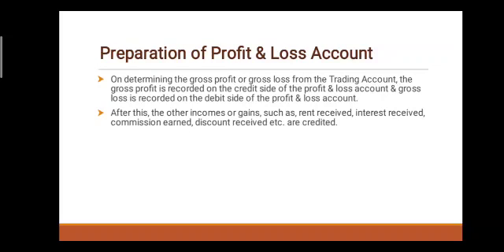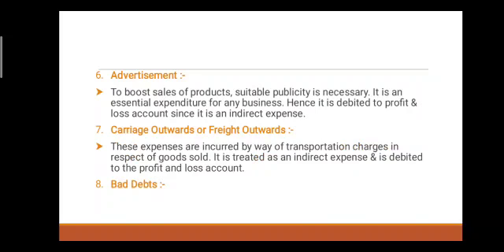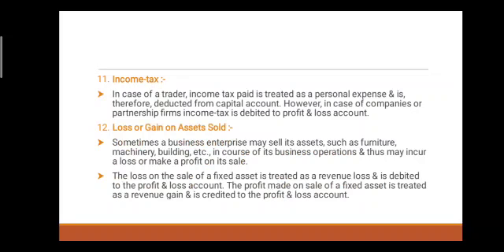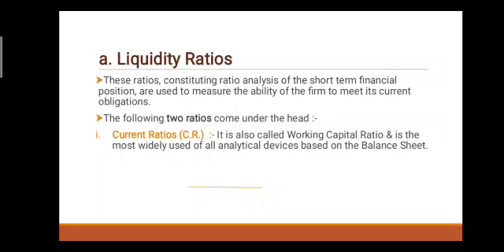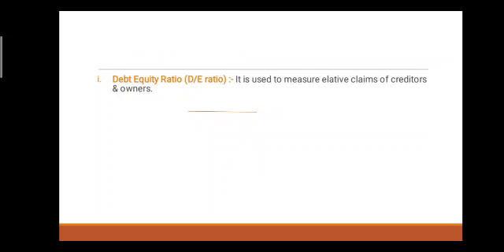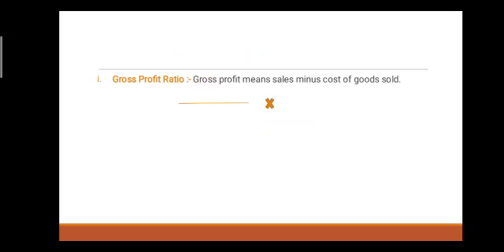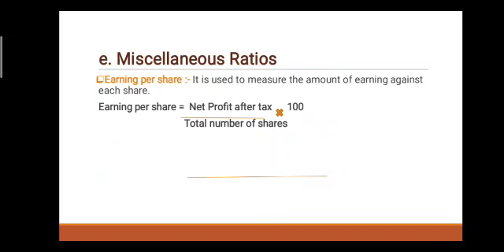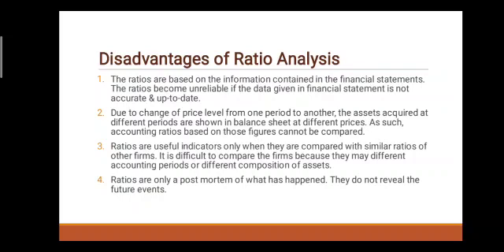Financial Statements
Drug Stores and Business Management